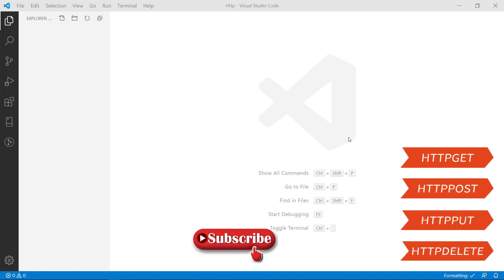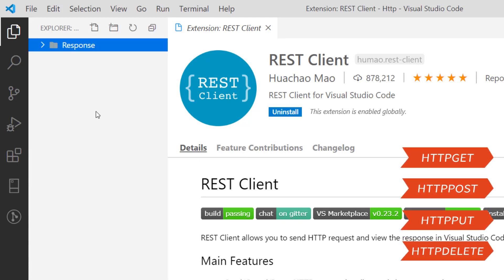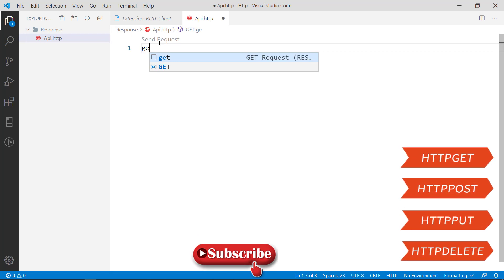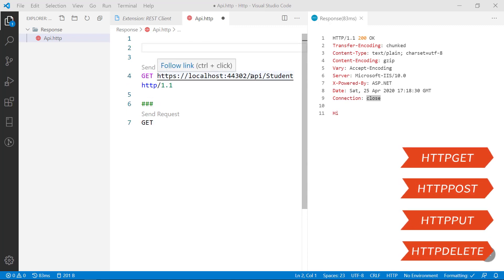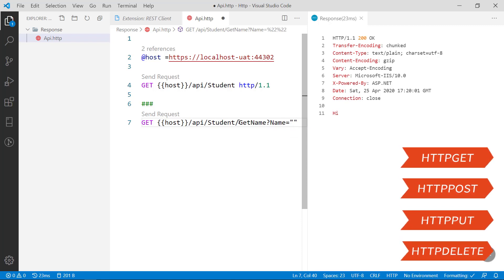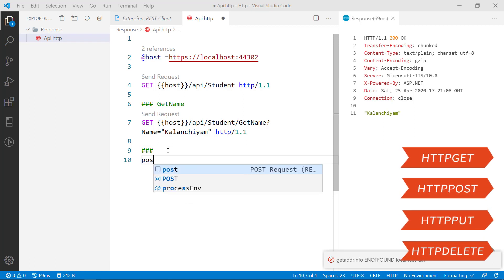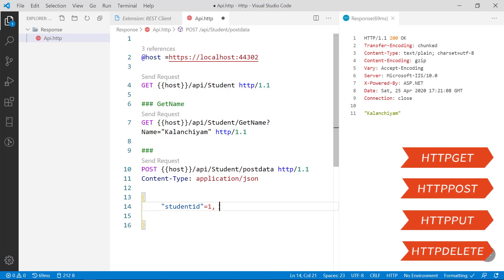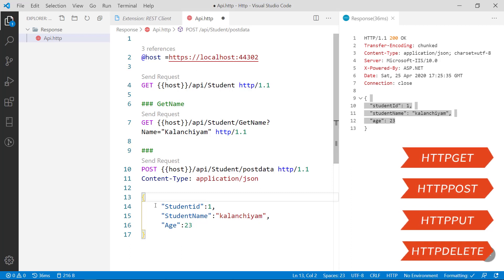RestClient|VS Code Rest Client Extension|How to use Rest Client to call API in Visual studio code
This video helps to learn "RestClient|VS Code Rest Client Extension|How to use Rest Client to call API in Visual studio code". HTTPPOST,HTTPGET,HTTPPUT,HTTPDELETE api calls from from vscode.

You want say good bye to postman and fiddler ?Do you working in Angular,ReactJs and VueJS? Do you want to call API Routes from Visual studio code ? Then this is the video to watch.